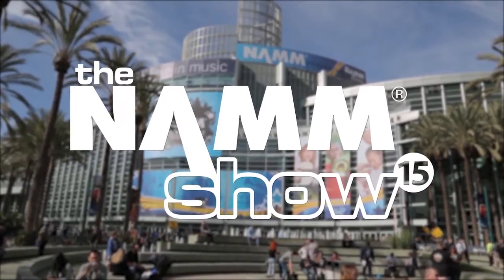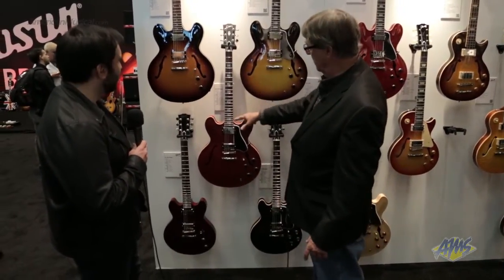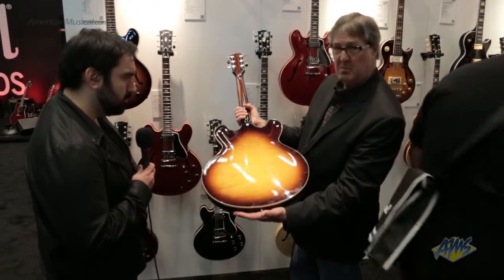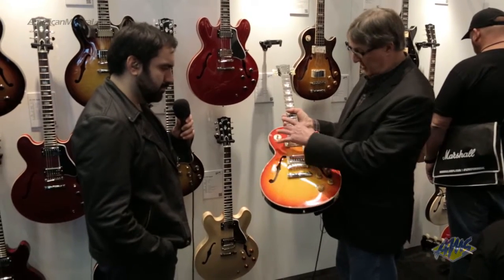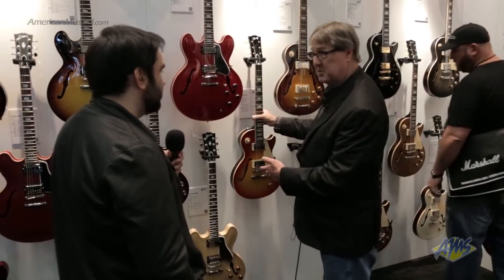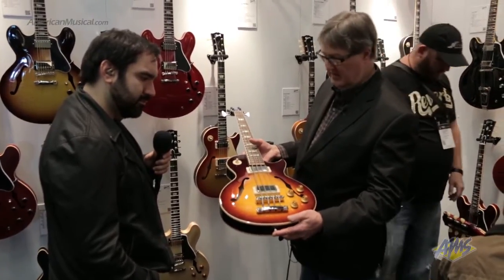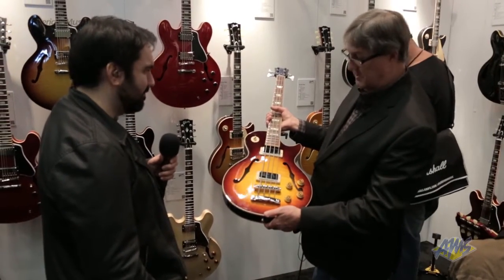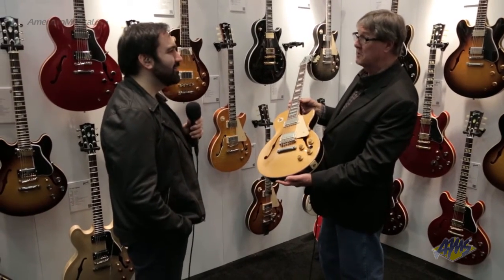AMS at NAMM 2015 - Gibson Memphis 2015 Guitars (2 of 2)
Gibson Memphis 2015 Guitars at NAMM 2015